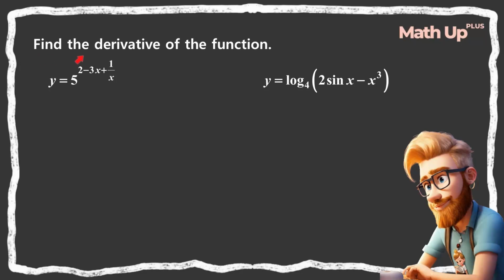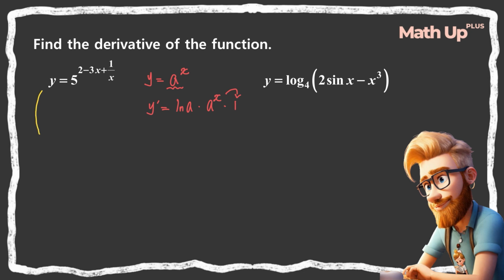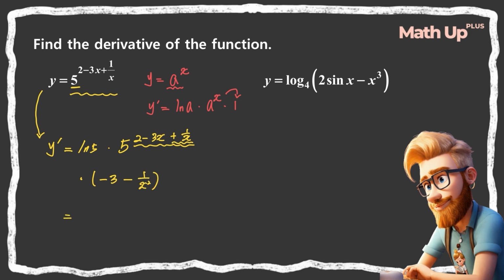Derivative of Complex Functions Explained Clearly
📚 This video explores how to find the derivative of an exponential function with a complex exponent. Using the chain rule and properties of exponents, we simplify the solution step by step. Great for those brushing up on calculus skills or preparing for exams!